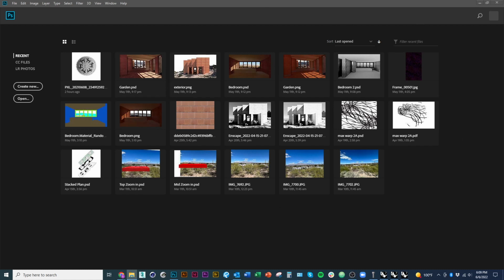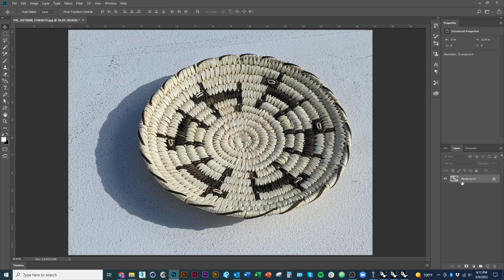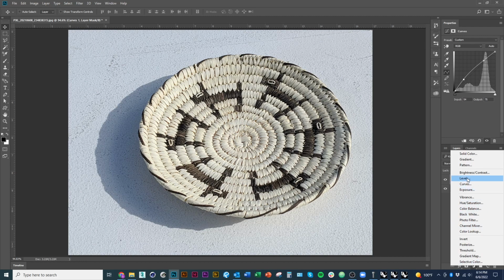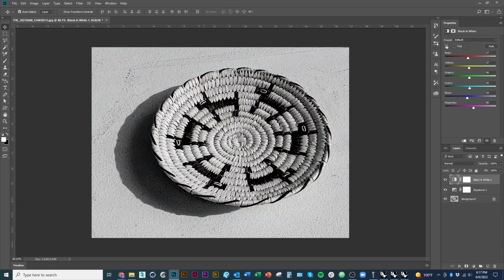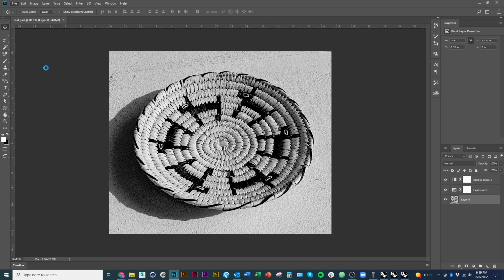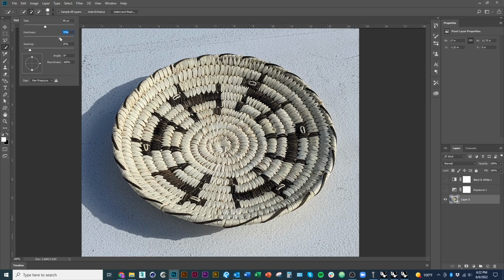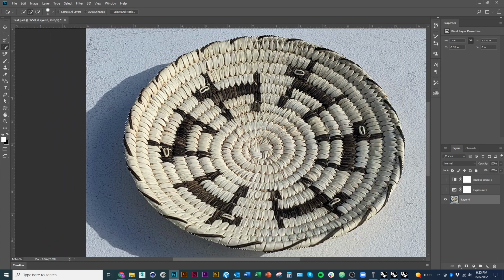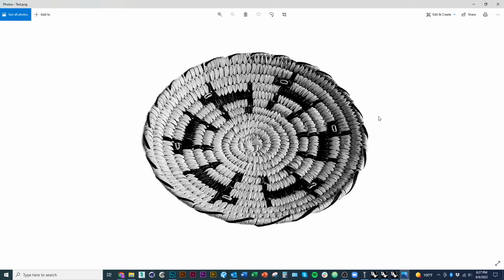Photoshop Basics, Editing, Cropping